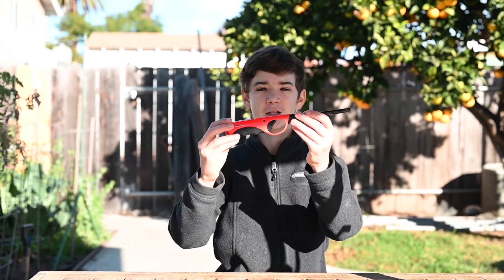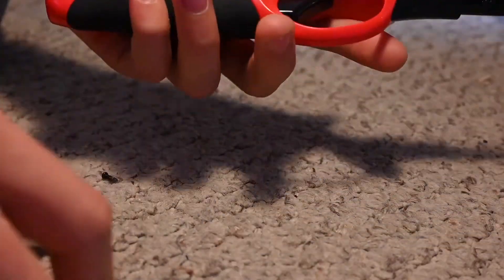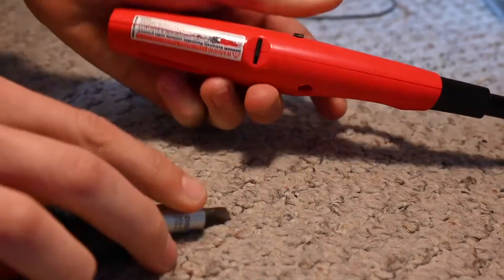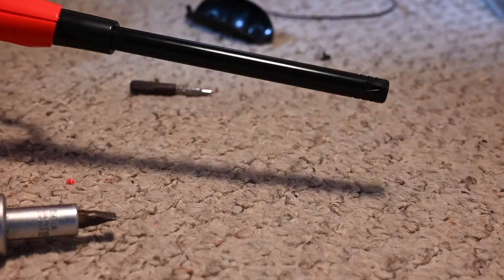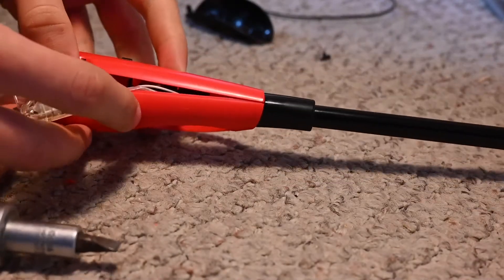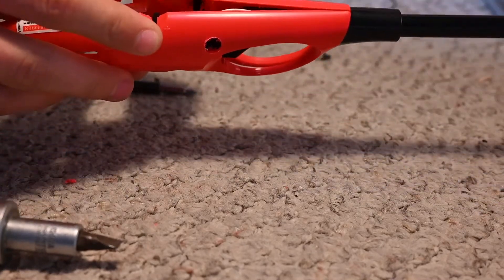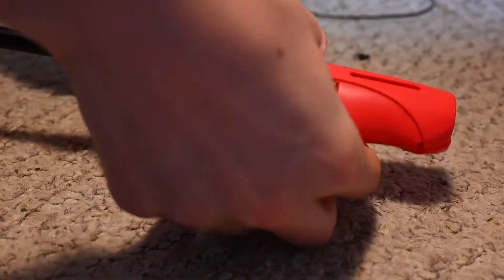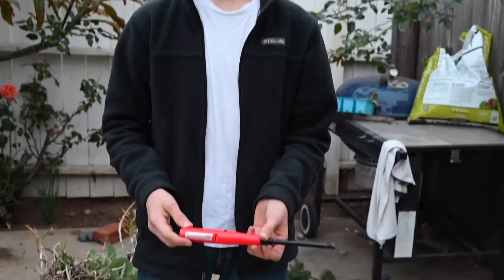Flame Thrower Thingy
In this video, I attempt to take apart a lighter and remove the fuel restrictor so that the flame size increases. Unfortunately, The flame size didn't increase as much as it has in the past. But, you can do this yourself!

Big thanks to my brother, Jacob, for helping me edit this video.